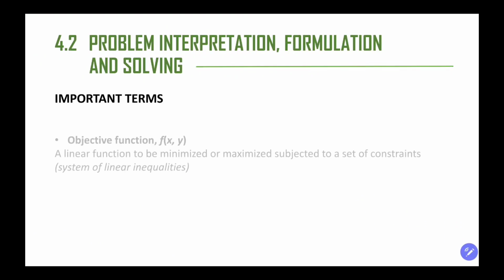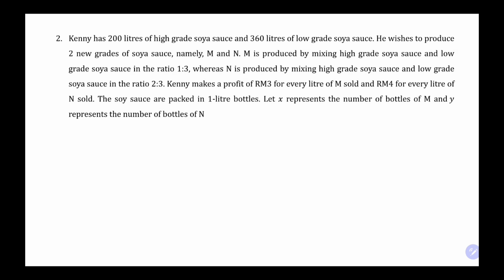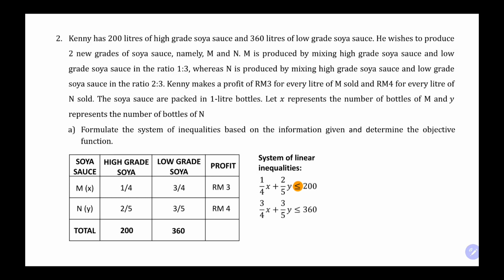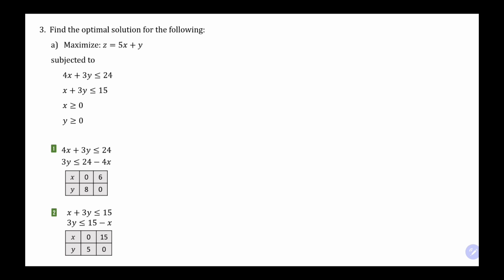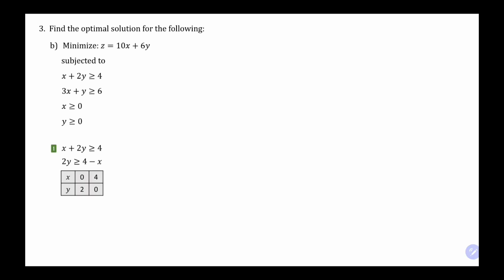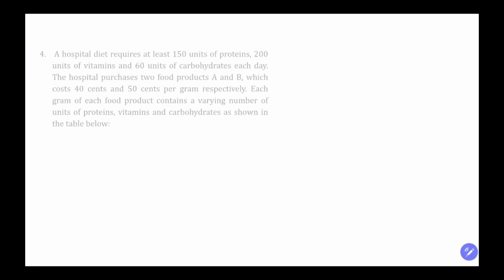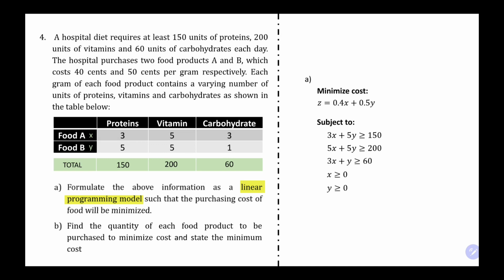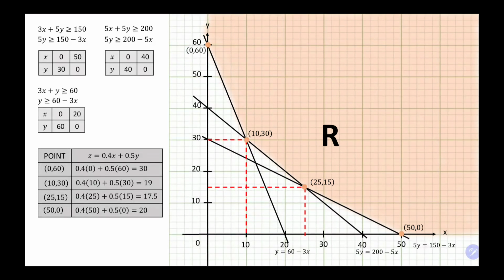(3/3) CHAPTER 4: LINEAR PROGRAMMING | 4.2 - PROBLEM INTERPRETATION, FORMULATION & SOLVING